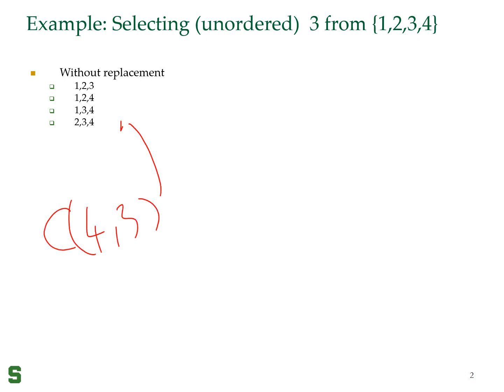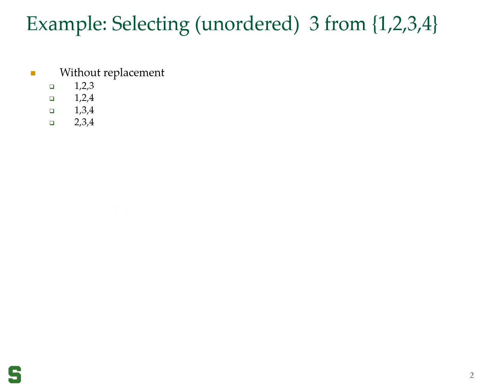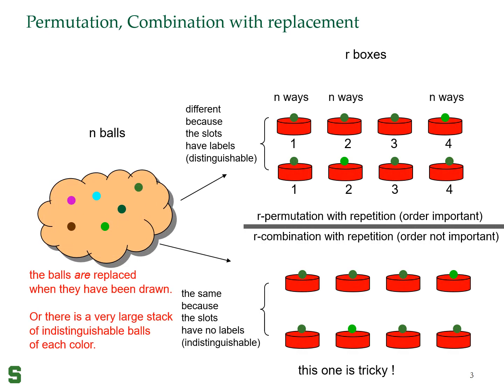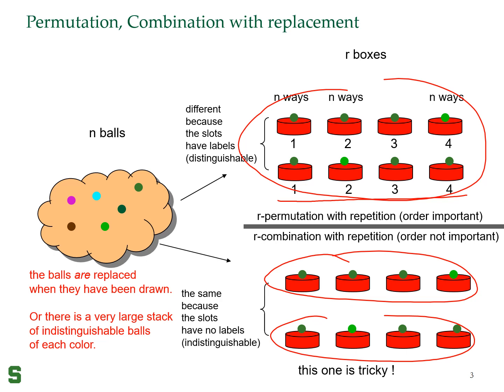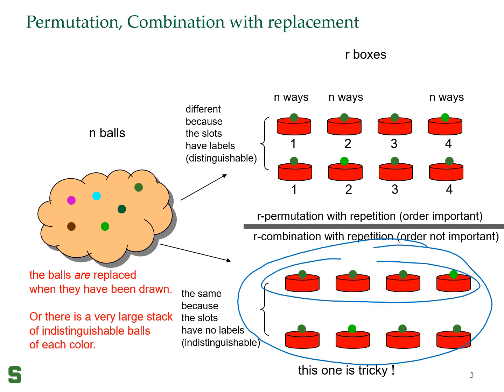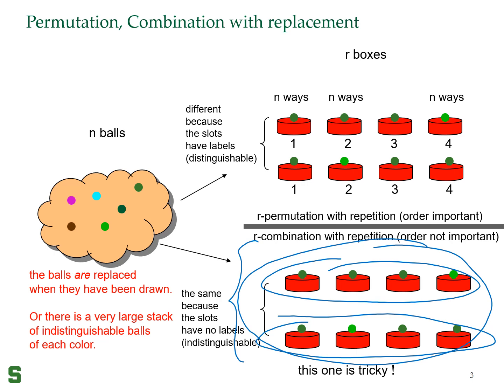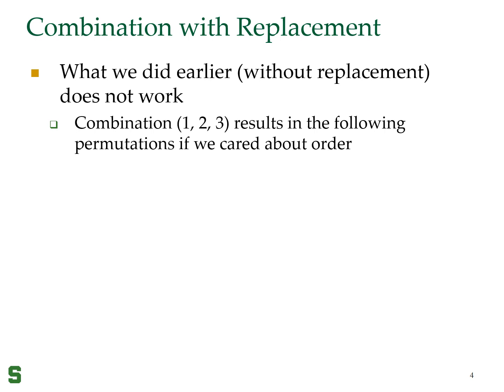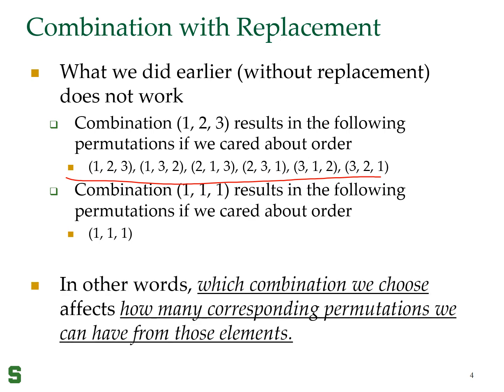52 A permutations with replacement